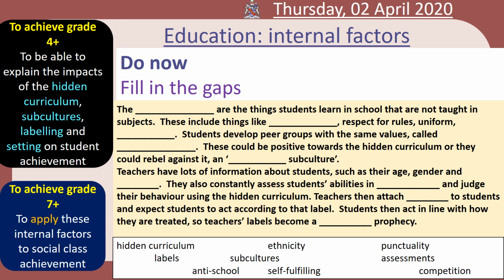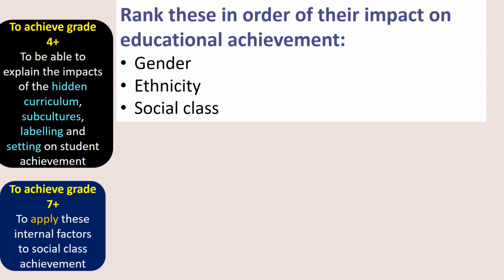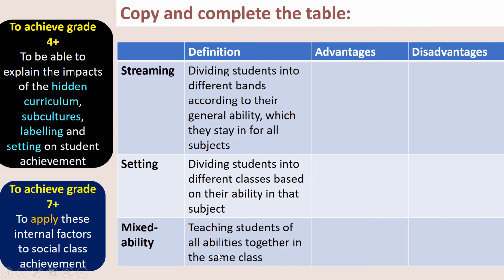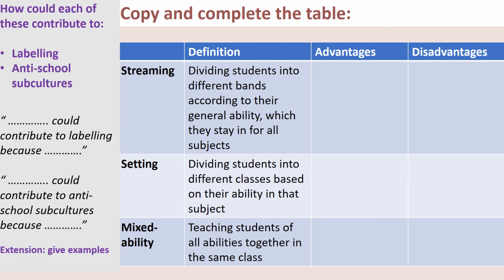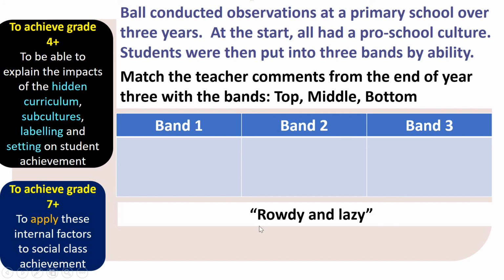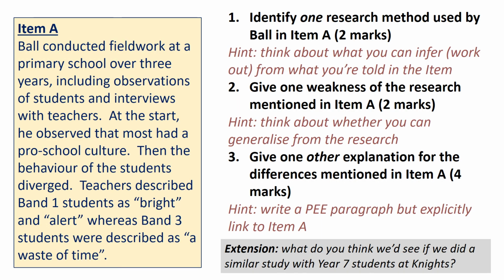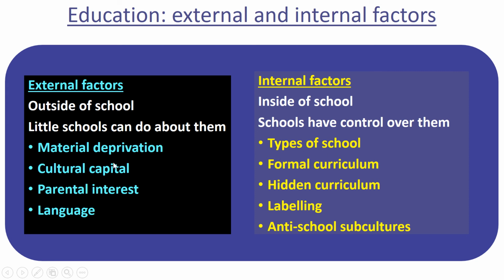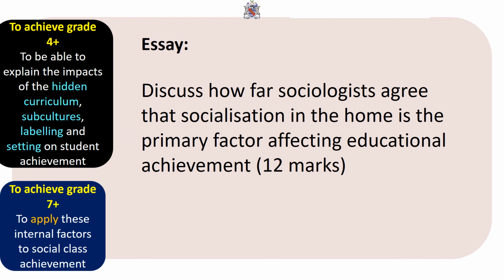Education internal factors video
This video will play the lesson on education internal factors.  Pause it as directed to complete the tasks.